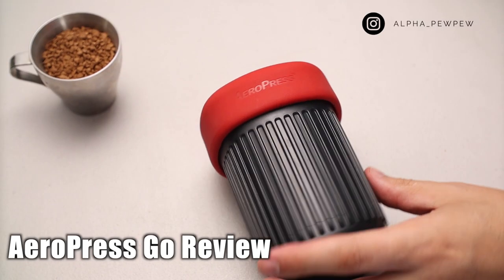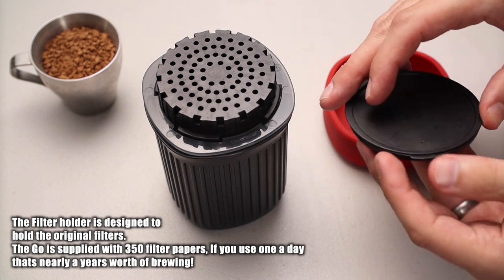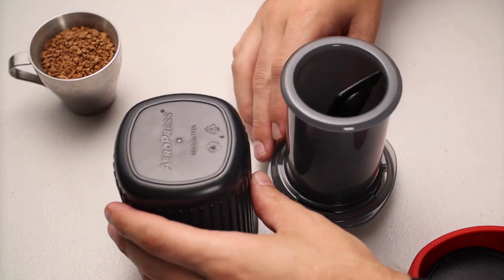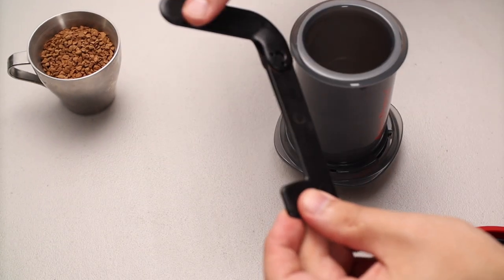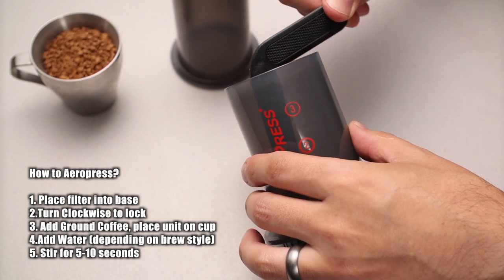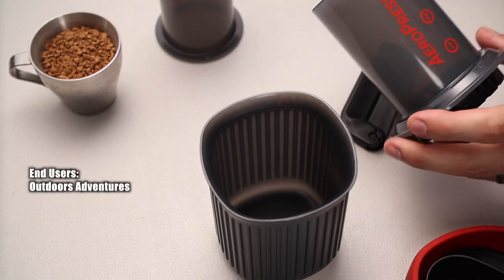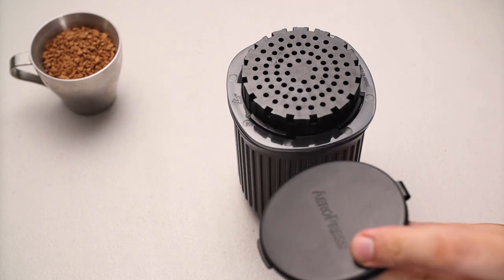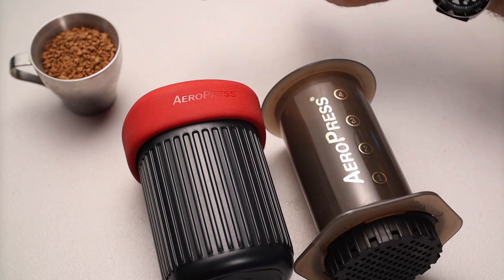The Aeropress GO Review, great coffee anywhere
Today we are looking at The Aeropress Go. I've personally owned an Aeropress for some years now. I have many different types of coffee makers and in a previous life, I used to make coffee professionally.

So when I heard about Aeropress making a smaller and more compact brewer, I was super excited. Not only was it an Aeropress, which are legendary in my book, its a cup, and holds all the tools of the trade to make great coffee, wherever you are and whatever you are doing.

There are so many different recipes for Aero brewing, so do some research and find out all the different methods. Be warned there are a lot.

Long story, short. This makes superb coffee and its in my travel bag everywhere I go.  Perfect for anyone that appreciates a great cup and it will save you money at those expensive coffee shops (sorry but its true) getting one of these will save you money!

Thanks for checking out this review. I really hope it helps you.

I test outdoor gear of all different types and my testing is always thorough, usually over 6 months, on average, sometimes more. If I dont like something I will not recommend it, as I dont want you to waste your money! buy right, buy once.

Be Safe,
Alpha